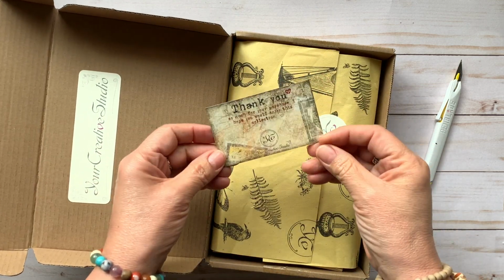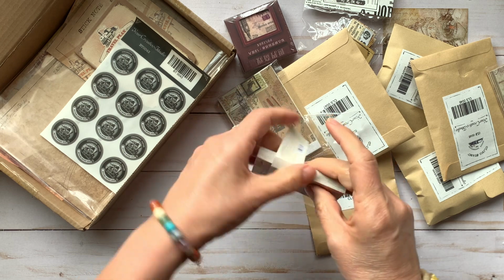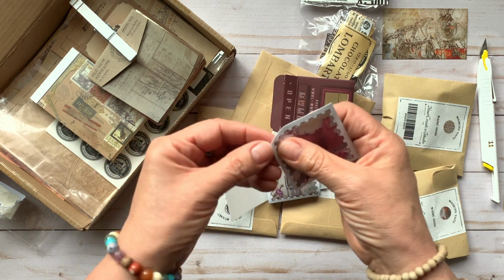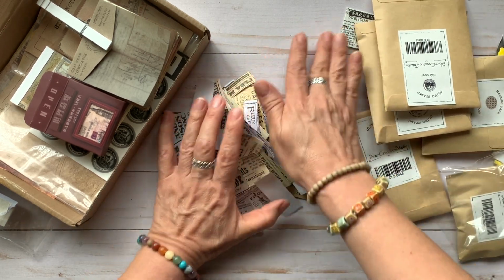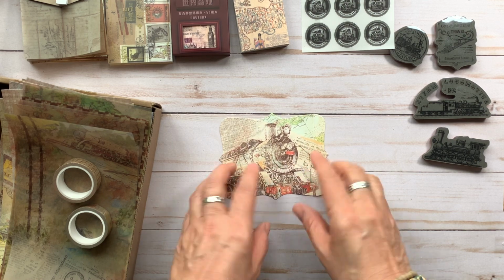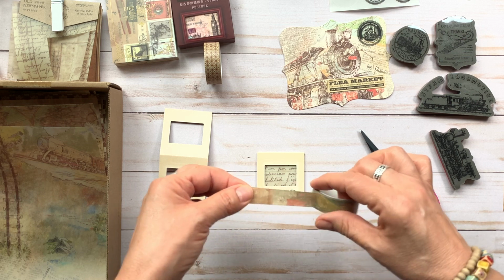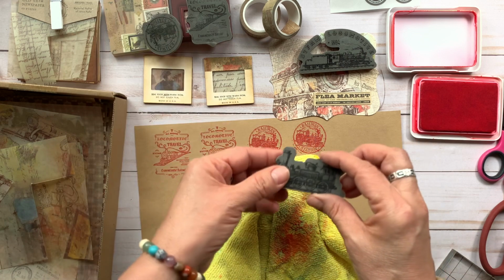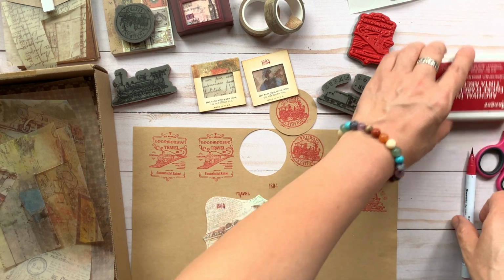Come Watch What I Make After Unboxing "Your Creative Studio" Jan 2023 Kit - Unbox With Me 🤗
Hi and Welcome!  I'm Lily and in this video not only will I do an unboxing of "Your Creative Studio" January 2023 kit but I will also be making a couple quick and easy projects with some of the awesome supplies.  Join me as I unbox with you the Jan 2023 Kit and show you all its amazing paper crafting contents.  I will also incorporate the beautiful items to use in my own future creations.   Please join me as I unbox this amazing kit and create some fun paper craft items for use in junk journals.
Stay a while I've other videos to watch on my You Tube home page.  :)
Thank you Your Creative Studio. :)